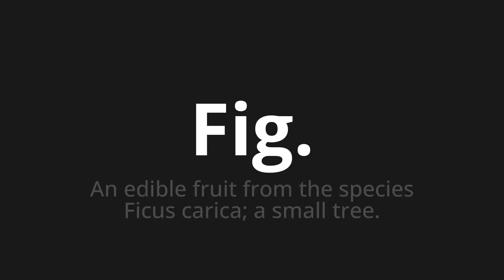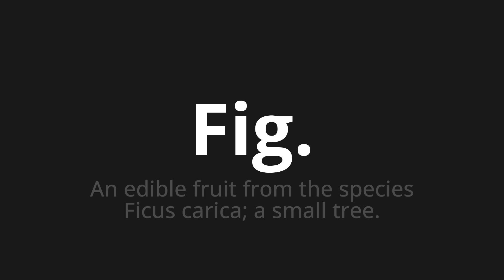How to pronounce Fig.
Master the Pronunciation of 'Fig. Which means fig.' - which means : An edible fruit from the species ficus charge;a small tree. 📝 with @PizzaPronunciation 🎓🗣️ - [Your Guide to Italian]

Learn to pronounce 'Fig.' perfectly in Italian with our easy and engaging tutorial by @PizzaPronunciation! 📖📽️ In this comprehensive video, we provide you with native speaker examples 🗣️👂 and phonetic breakdowns 🎵 to ensure you get the pronunciation just right.

How to say Fig. in Italian